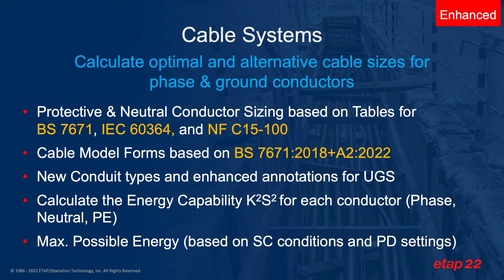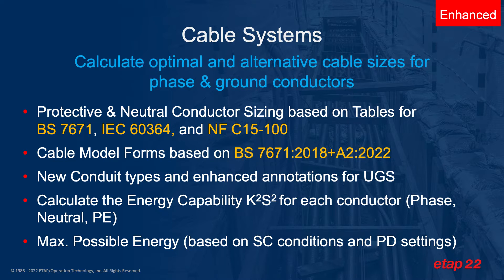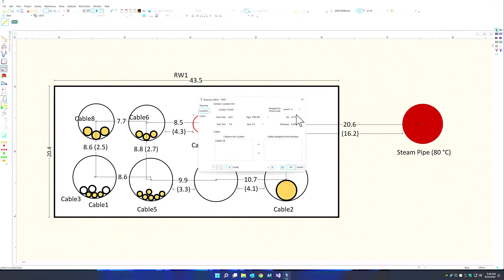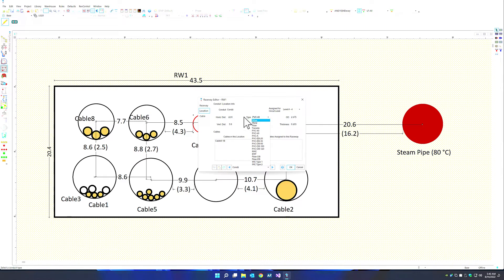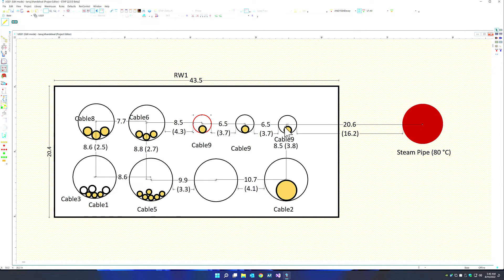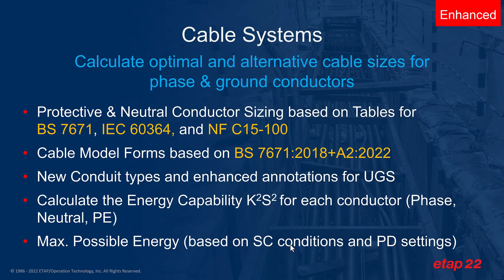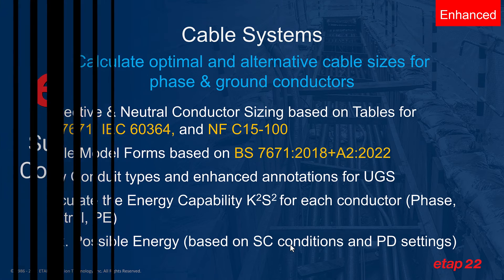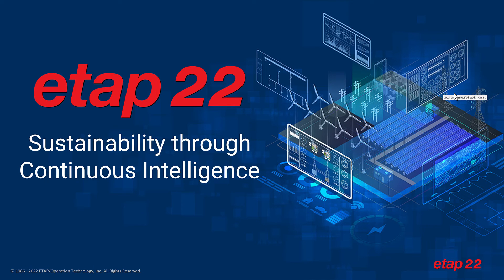Optimizing cable size for phase & ground conductors in ETAP 22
- ETAP Cable Systems help engineers design power systems with cables to operate with maximum perfomance while providing secure and reliable operation and compliance to regional and national cable standards. Enhancements in ETAP 22 include
  * Protective & Neutral Conductor Sizing tables:
     * BS 7671
     * IEC 60364
     * NF C15-100
  * Cable Model Forms
     * BS 7671:2018+A2:2022
  * Energy capability K2S2 for each conductor (Phase, Neutral, PE)
  * Max. possible energy based on short circuit & device settings
  * New conduit types and enhanced annotations for Underground
    Raceway Systems